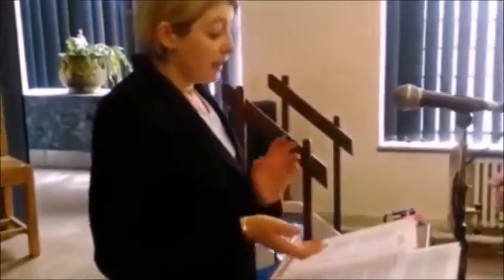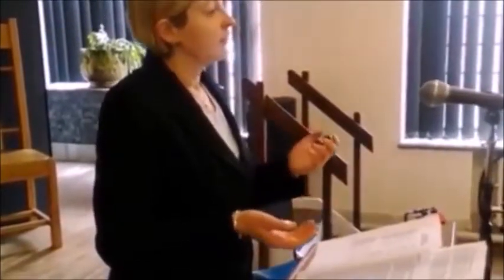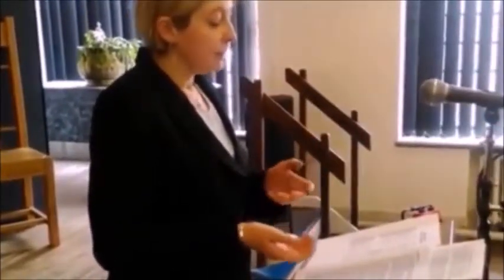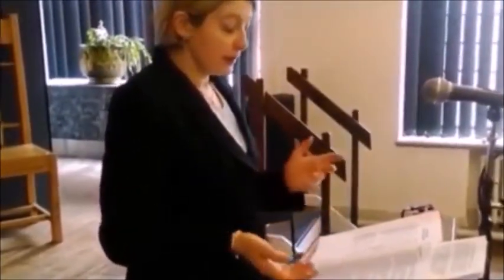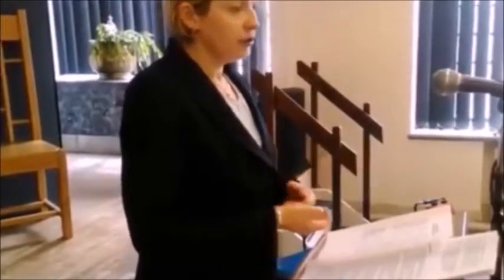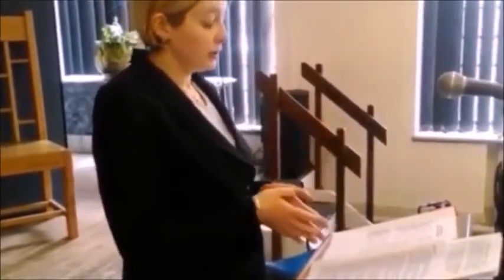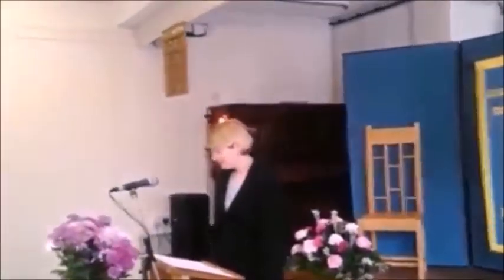Louise Reeve and "Introducing the Findhorn Foundation", 29 April 2018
At the Newcastle upon Tyne Unitarian Church on 29th April 2018, Louise Reeve talks about "Introducing the Findhorn Foundation". To view this video with subtitles, click on the rectangular subtitles button in the bottom right-hand corner of the video (next to the 'cog' button for the settings). Filming by Brian Robson.
If you would like to donate to our congregation to support our community, you can do so
We acknowledge the copyright of the authors and artists quoted in this service
"Beltane Blessing" - traditional Gaelic prayer.